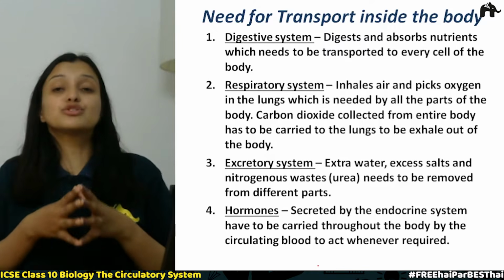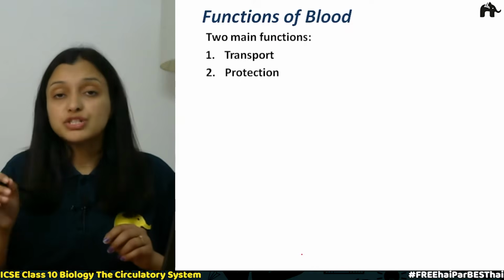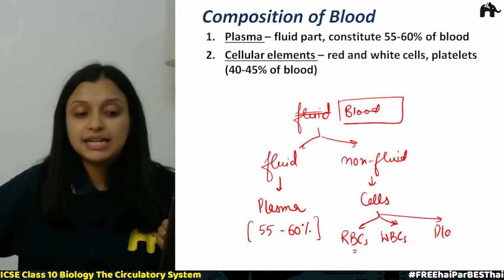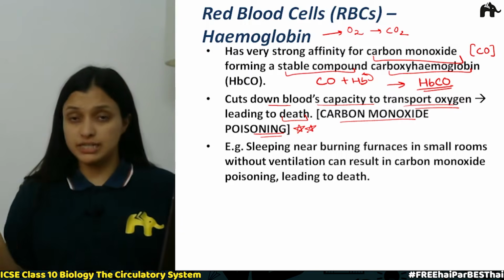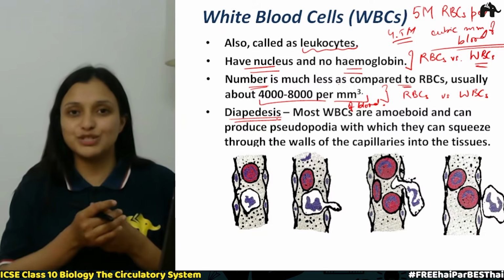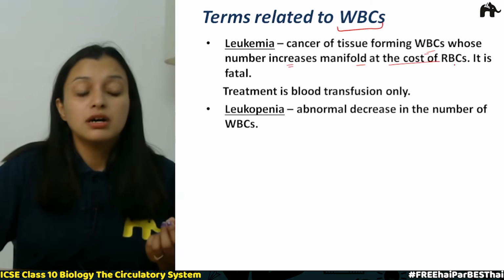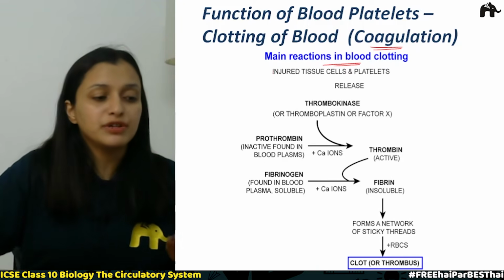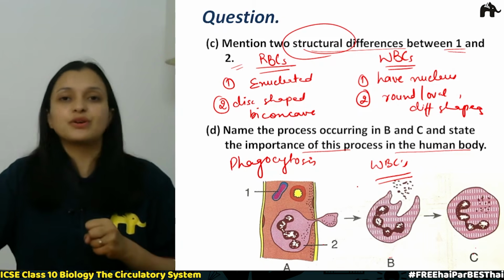The Circulatory System | Chapter 8 Class 10 ICSE Biology | Selina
"Timestamp:
0:00 Introduction
0:54 Need for Transport inside the body
5:25 Fluids in our body
8:35 Diagrammatic Representation of blood and lymph circulation
10:24 Types of Blood Circulation
11:47 Properties of Blood
14:50 Functions of Blood
15:32 Transport by Blood
23:20 Protection by Blood
26:55 Composition of Blood
28:43 Plasma – The liquid portion of blood
30:53 Cellular elements
33:05 Red Blood Cells (RBCs) – Oxygen Carrier
36:33 Red Blood Cells (RBCs) – Haemoglobin
42:37 Life and Death of RBCs
44:35 Mammalian RBCs
50:50 RBCs – More info
52:52 White Blood Cells (WBCs)
55:24 Types of White Blood Cells (WBCs)
1:06:32 Origin and Life of WBCs
1:07:30 Terms related to WBCs
1:09:03 Functions of WBCs – Body defence
1:15:05 Antibodies and Antitoxins
1:17:28 Blood Platelets (Thrombocytes)
1:20:54 Function of Blood platelets – Clotting of Blood (Coagulation)
1:23:50 Fate of Blood in Blood clotting
1:25:15 Blood clotting in a Test tube
1:26:39 Haemophilia
1:28:56 Question 1
1:29:31 Question 2
1:30:15 Question 3
1:30:51 Question 4
1:31:43 Question 5